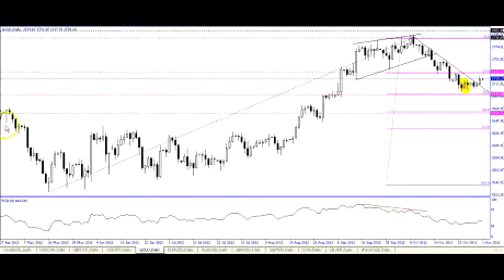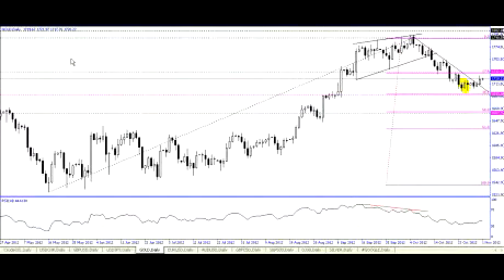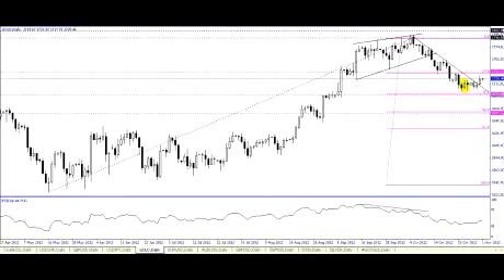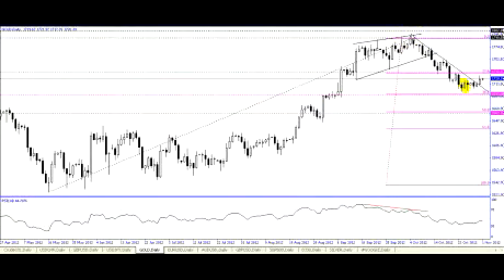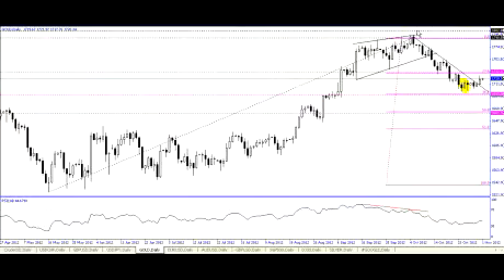AvaTrade - Gold Market Analysis - 1 November 2012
Thinking about opening gold positions? Check out the AvaTrade gold market technical analysis for insights.